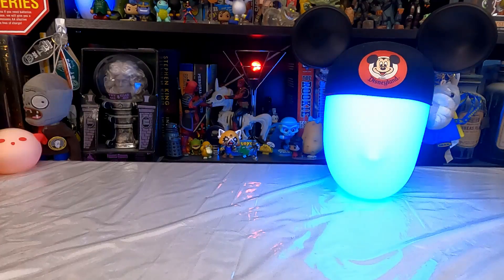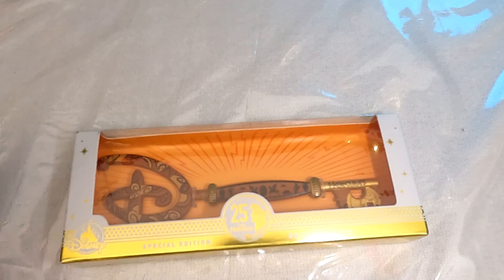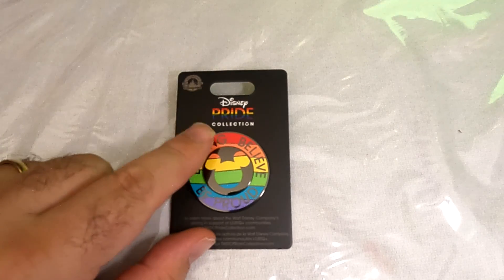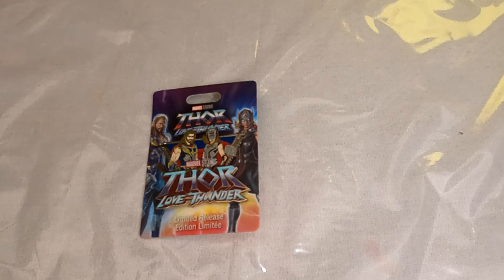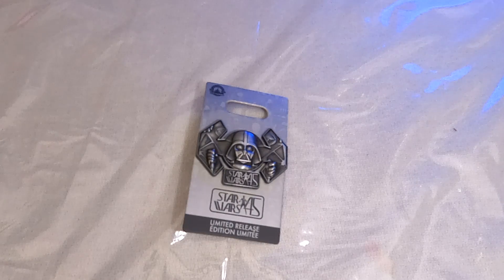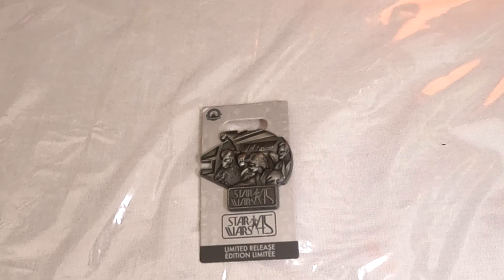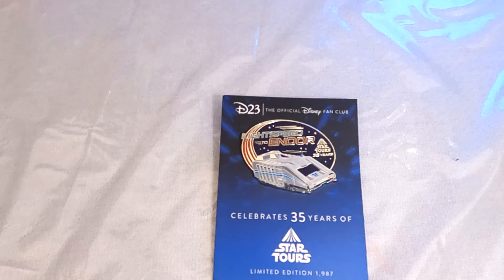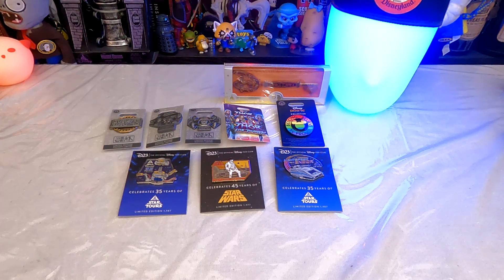Weekend Magic Reaches A PINnacle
You know how the last couple of Weekend Magic videos have been reasonably short affairs with only two or three items? Well we're not doing that this week.

This week we have pins and a new key from Hercules, Thor Love and Thunder, Star Wars and more (well, one more)